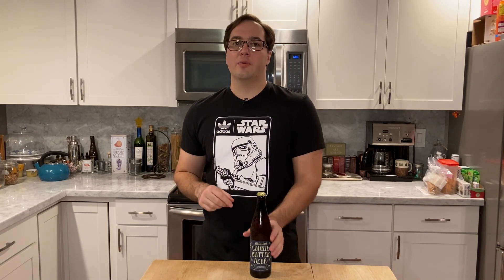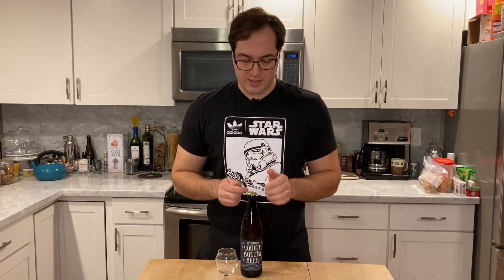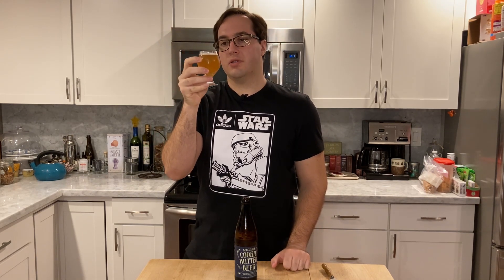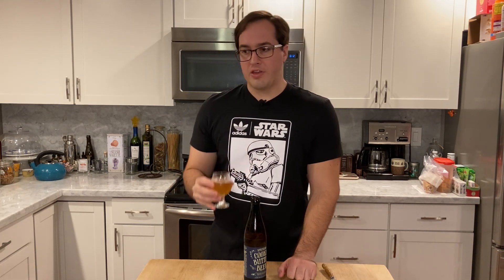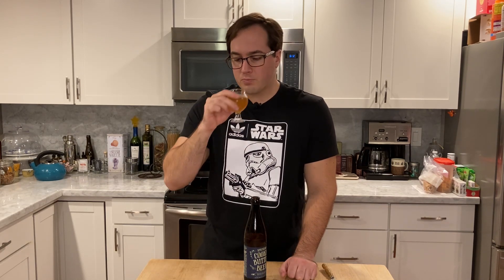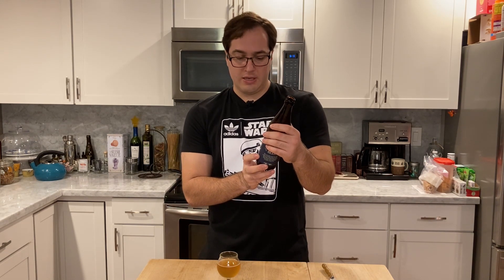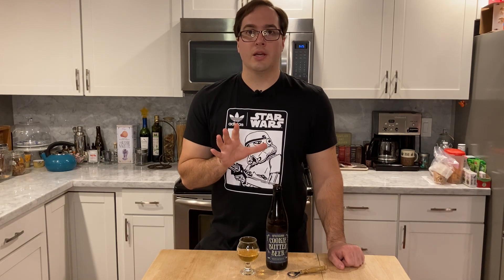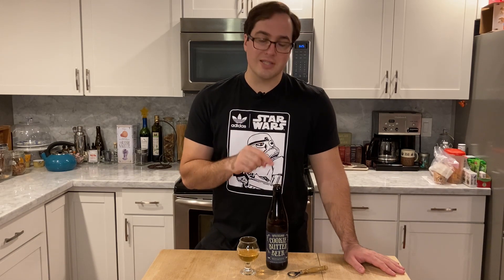Trader Joe's Cookie Butter Beer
Cookie Butter beer sounds intriguing, so we had to try it. Is this beer all hype? We tried it, and well what do you think? Do you agree?

Also, had some friends tried it and they thought differently regarding this beer.

Are there any beers you want to see us try next?